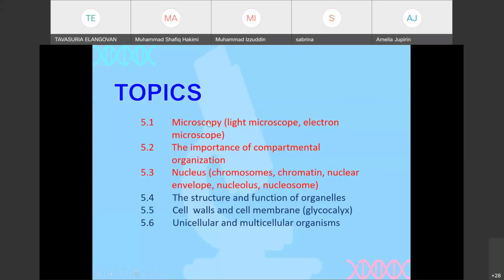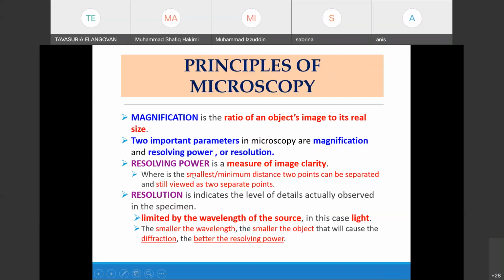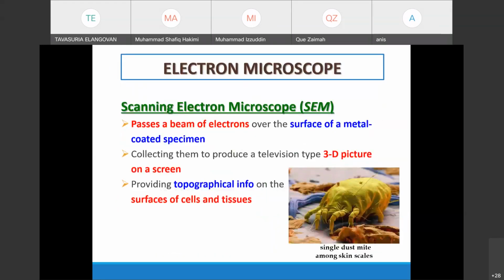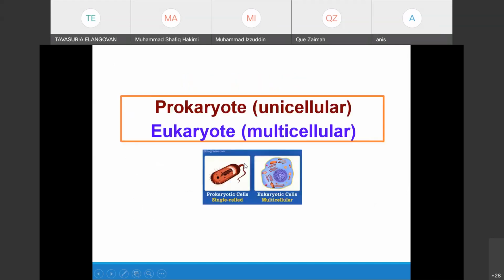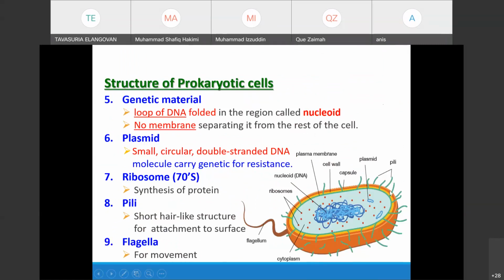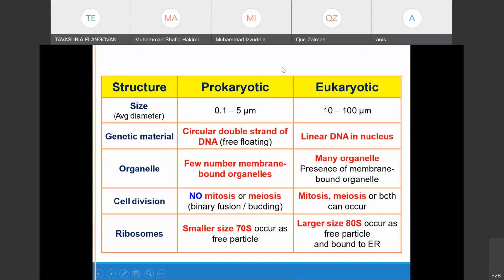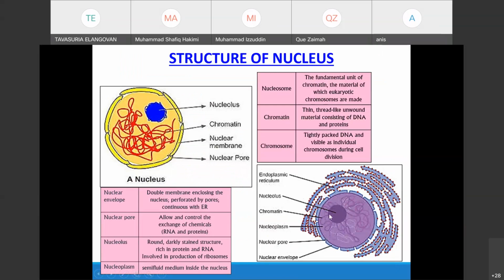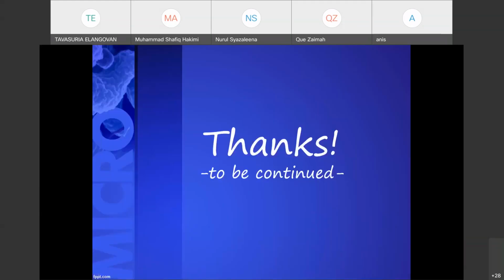Week 9 Lesson: Prokaryotic and Eukaryotic cells-Part 1 (Revision)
Chapter 5: Prokaryotic and Eukaryotic cells (Part 1)
1. Microscopy
    ~ Light microscope
    ~ Electron microscopes
2. The importance of compartmental organization
3. Nucleus
    ~ Chromosomes, chromatin, nuclear envelope, nucleolus, nucleosome